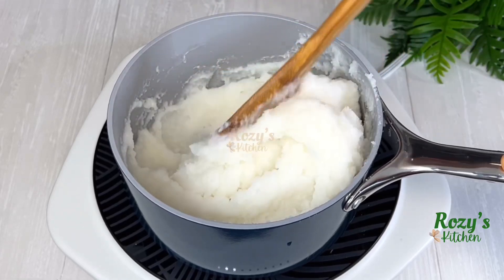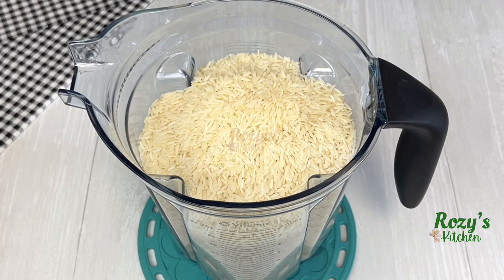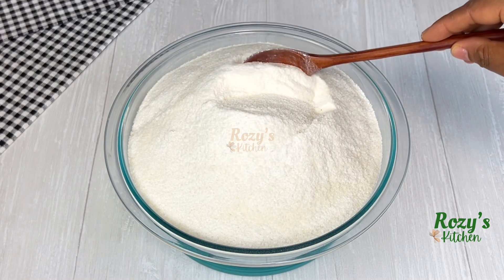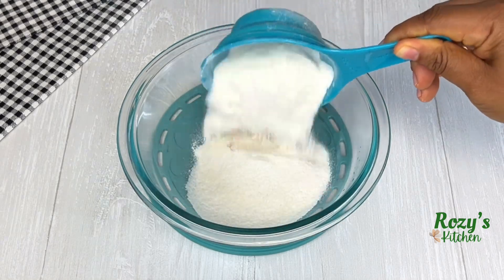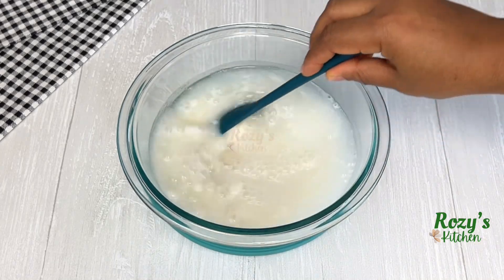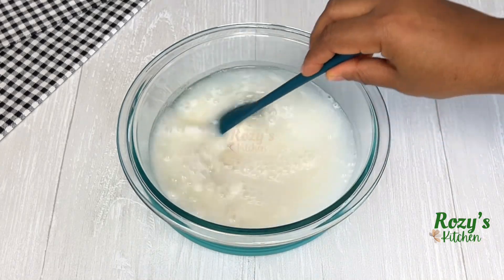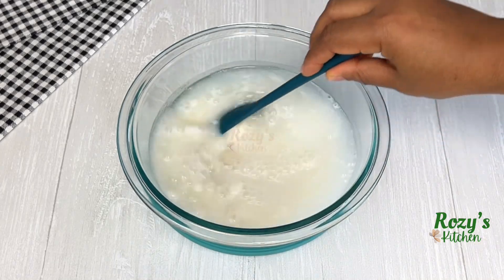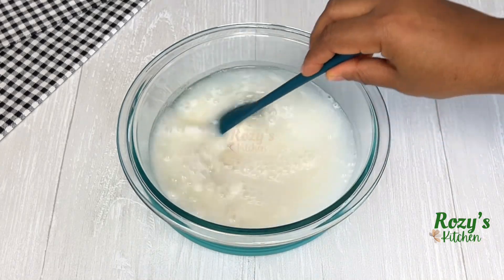How To Make Rice Fufu | Delicious Rice Swallow